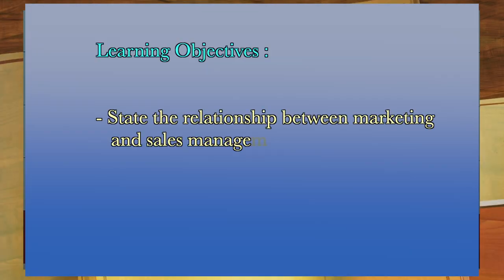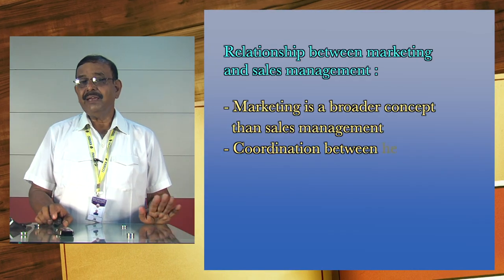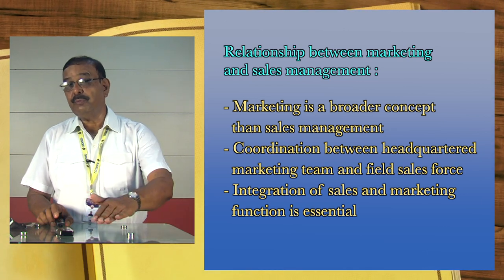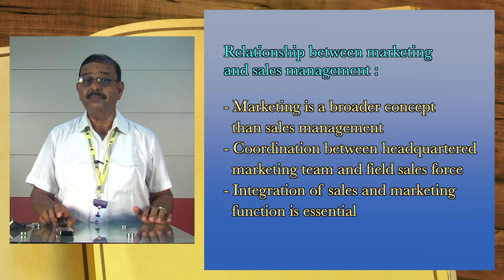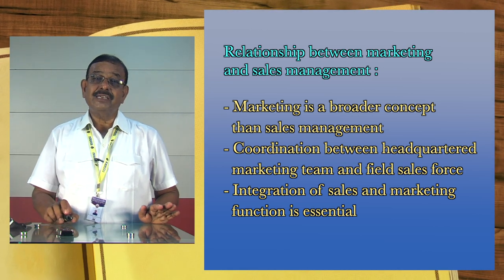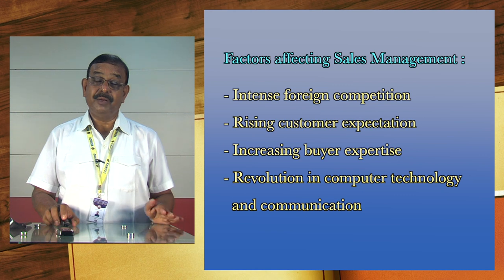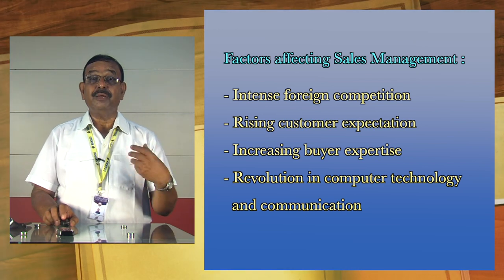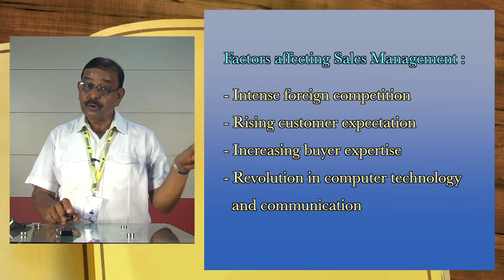BBA, 5th Sem Course:Sales and Retailing Management UNIT- 1Introduction to Sales Management(Part-III)